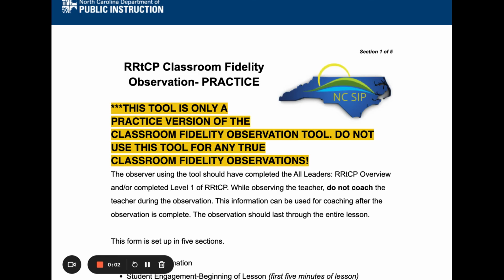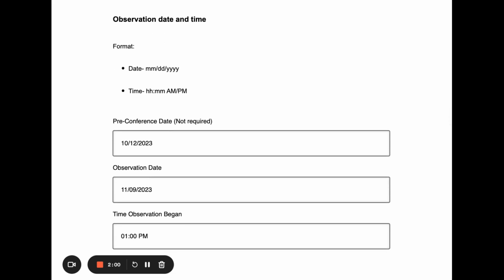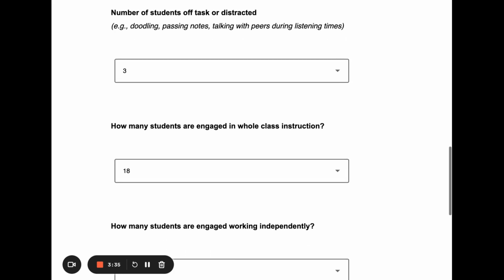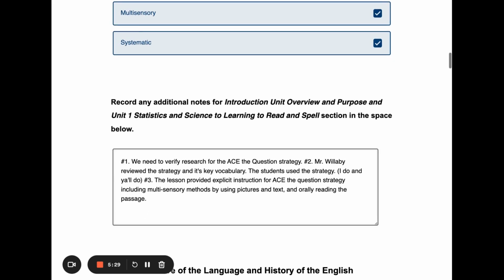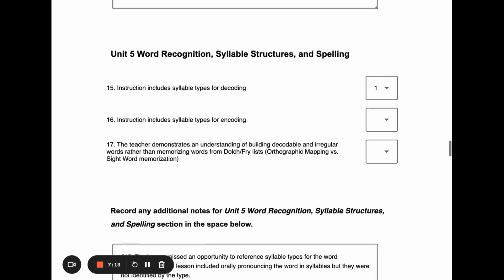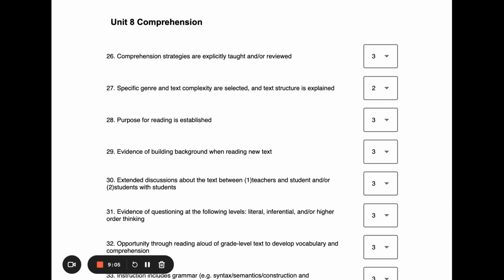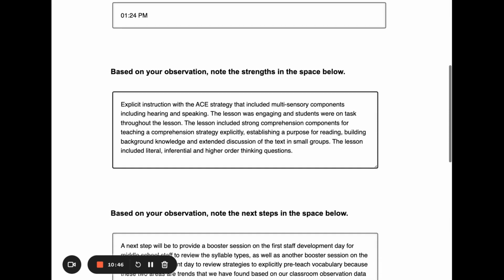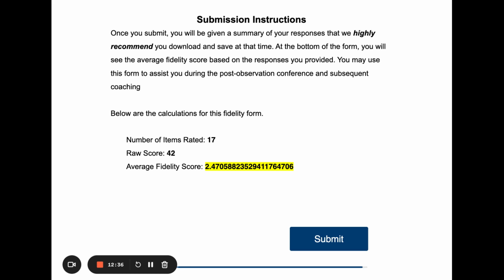RRtCP Classroom Observation Mr. Willaby's 6th Grade ELA Lesson